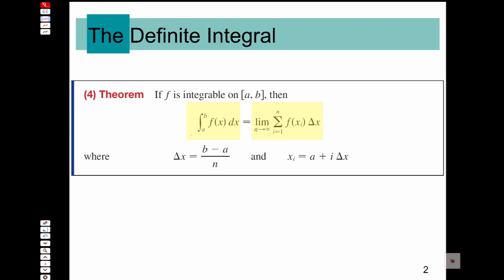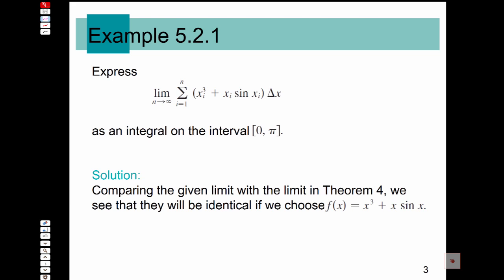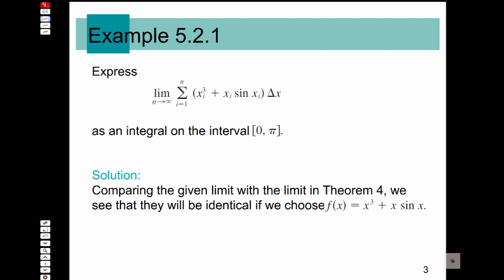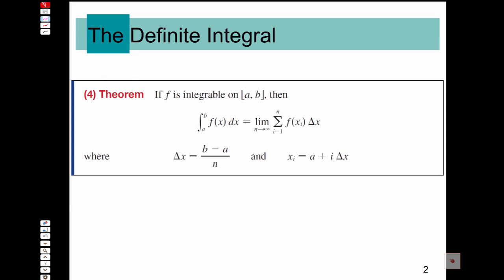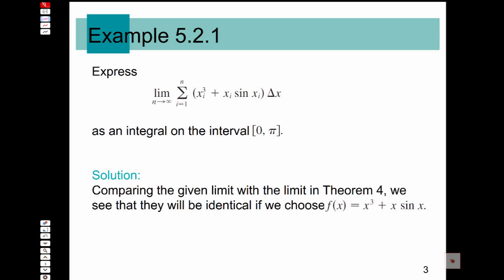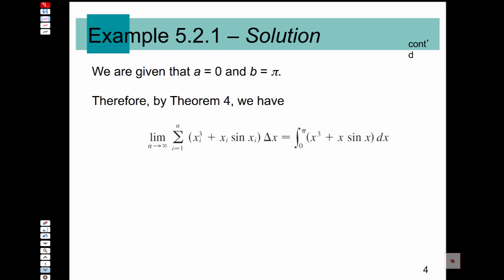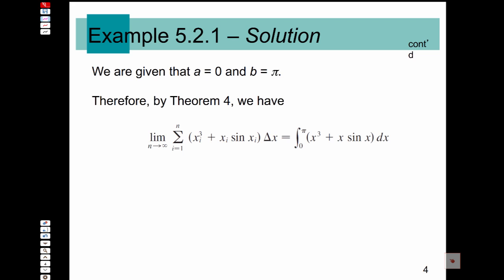An Example of a Definite Integral